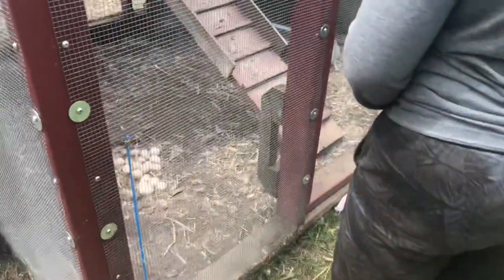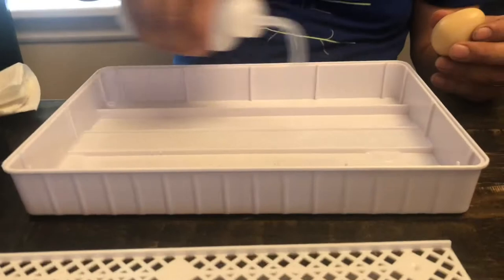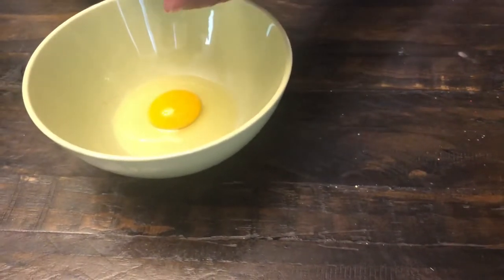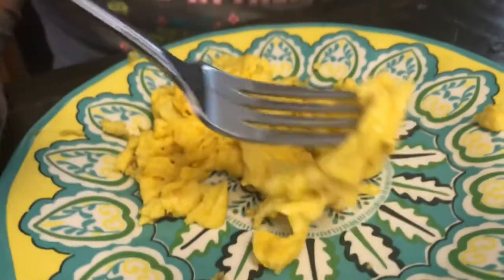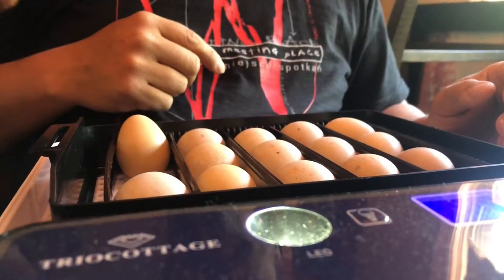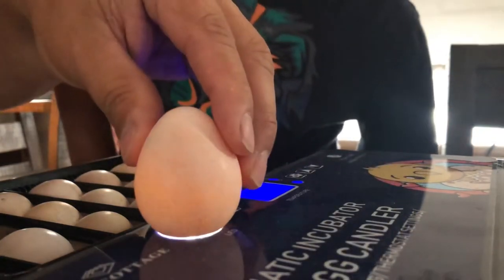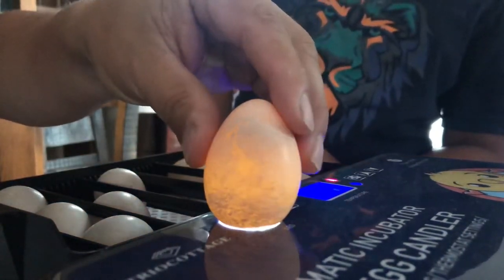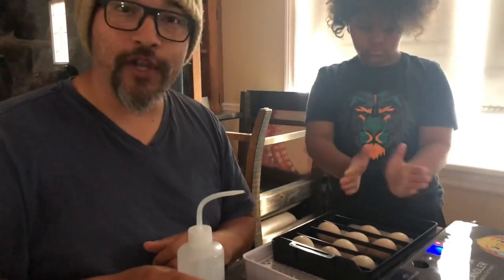Incubating Guinea Eggs | Homesteading With Black-Tinos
Our family loves a challenge.  And what a challenge this is.  We have never hatched our own eggs before, but we knew we were going to start some day, so why not with these Guinea eggs.  We thought we were rearing 6 Guineacocks, but then noticed 2 eggs being laid every day in their coop.  Check out how we Black-Tino Farmers are going to incubate and hatch these keets.

Cristian and Missy, along with their family, decided to move from the suburbs surrounding Toronto, ON Canada, to the rural county of Grafton, ON Canada. Cristian is Chilean and Melissa is Canadian, but with a West Indian (Caribbean) background. They have 6 children altogether and 2 dogs (Bernedoodle and Standard Poodle). Both Cristian and Missy are tired of the fast paced, city life and are excited to slow down and get their hands dirty by purchasing a "hobby farm". Cristian and Missy each had Grand-Parents that grew up on farms. They both also have some experience in gardening fruits and vegetables and are eager to take their knowledge to a bigger property. Because of their love for animals, they are also ready to take on the adventure of getting chickens, pigs and cows to further their self sufficient lives. Learn more about "Farming with Black-Tinos" through Facebook. We are also on Instagram.